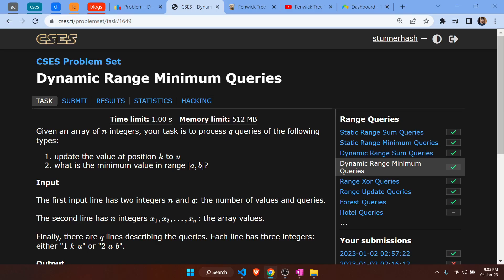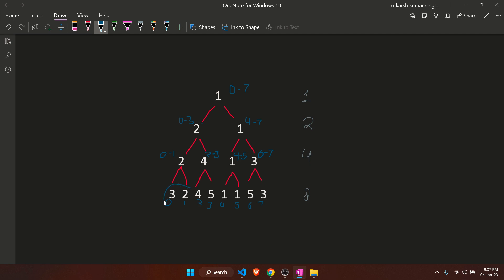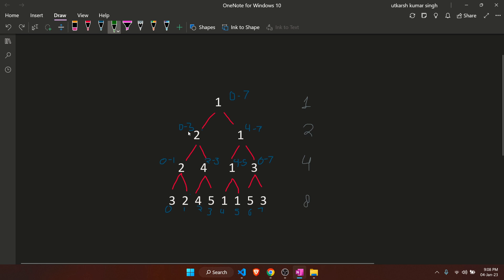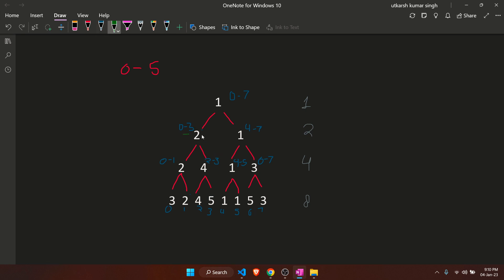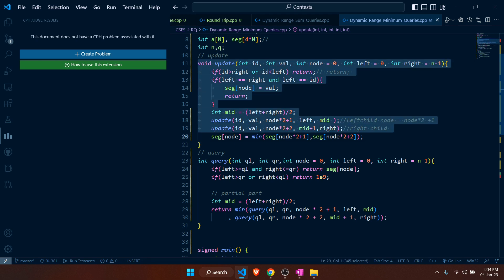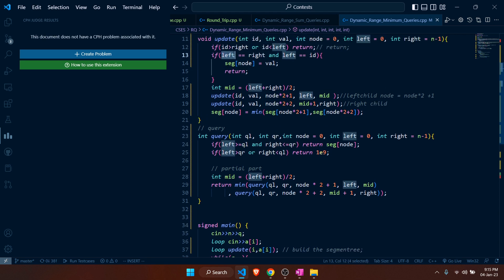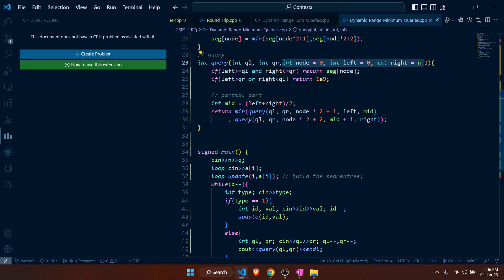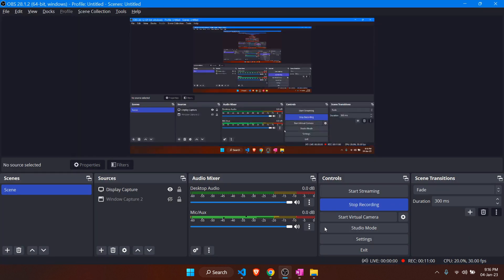04. Dynamic Range Min Queries (Segment Tree) - CSES